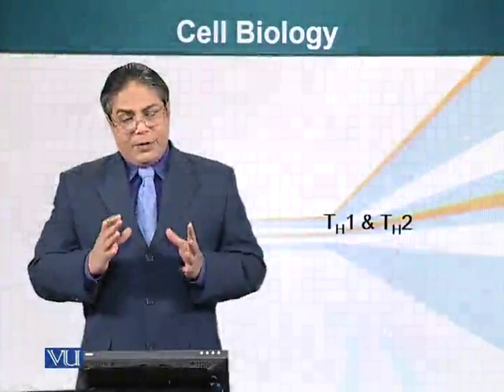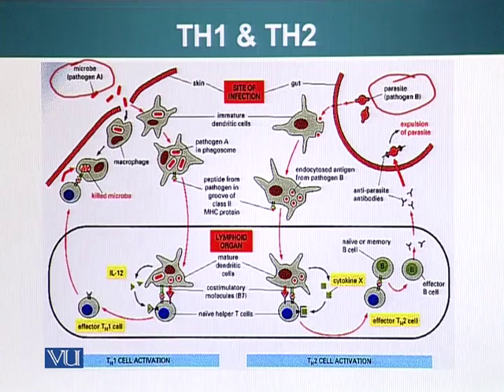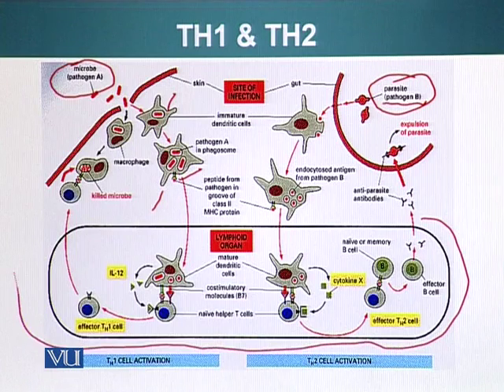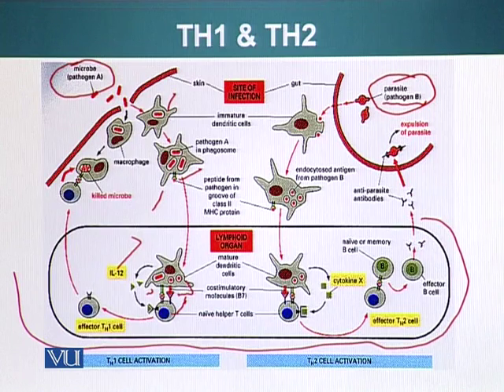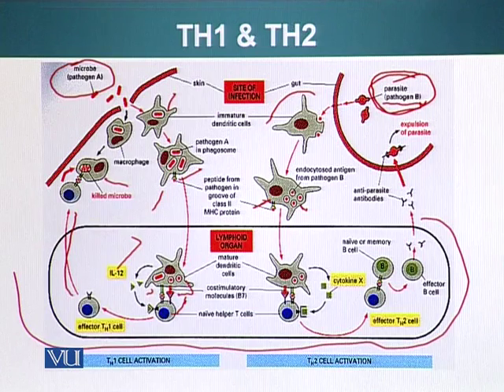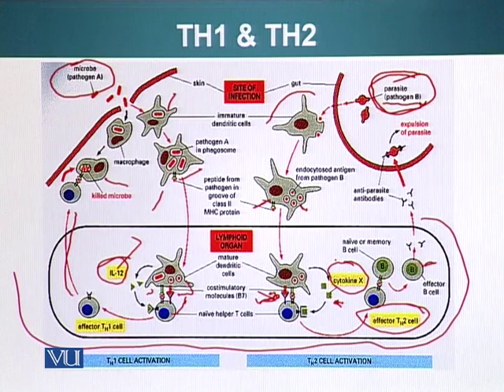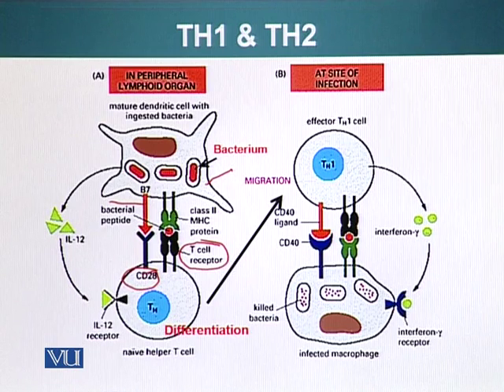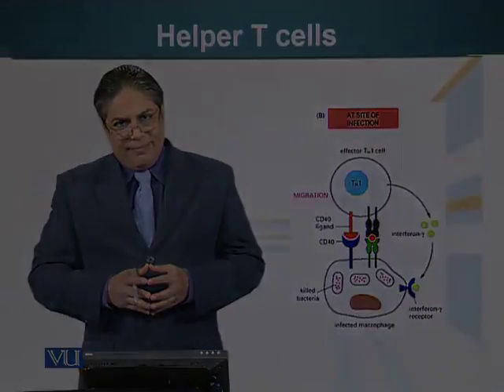BIO201_Topic135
Topic: 135